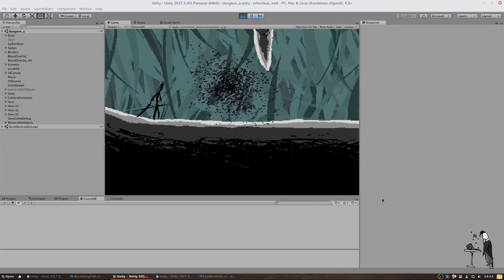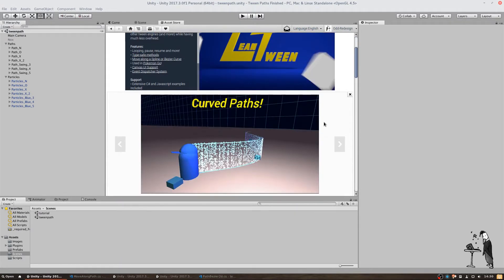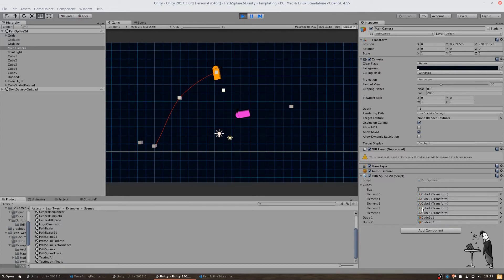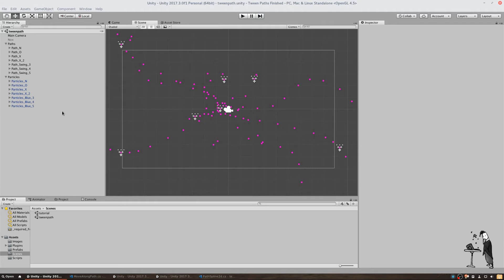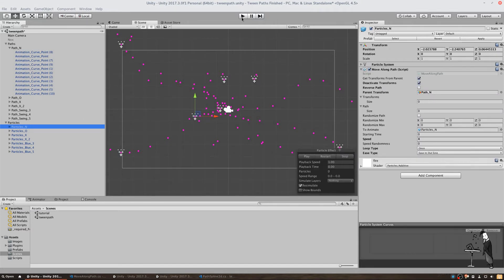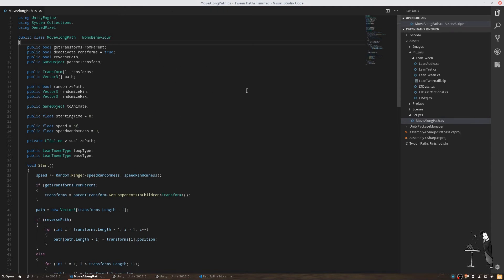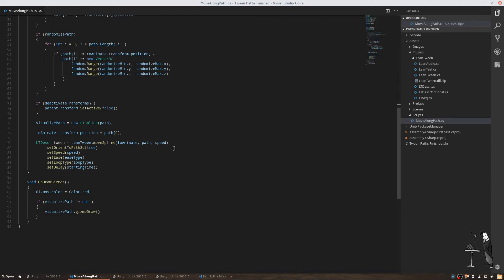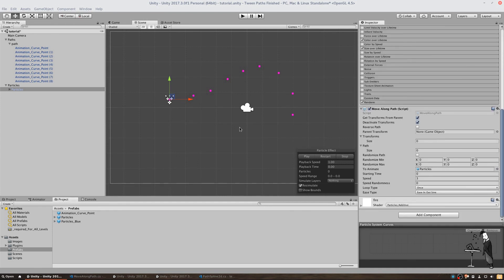Unity3d Tutorial: Animate along Paths with LeanTween (free version)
In this tutorial I'll show you a way to animate objects along a path with the free version of LeanTween. You'll find the project files and the script under the following links:

Software used to make this game and this video:

OS: Linux (currently Arch Linux with Cinnamon as DE)
Engine: Unity3d
3D Editor: Blender
2D Editor: GIMP & Krita
Audio Editor: Audacity & FL Studio
Video Editor: Blender (NEW)
Recording: OBS Studio
Coding IDE: Vim + Vim Plugins + Terminator, vscode
Project Planning: Mantis
Bug Tracking: Mantis